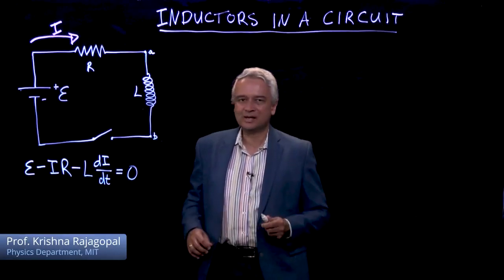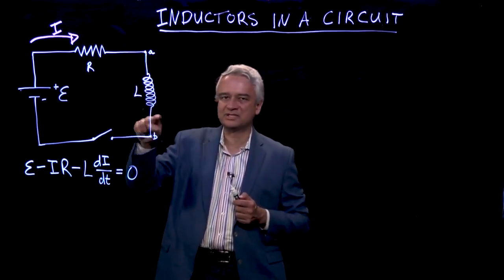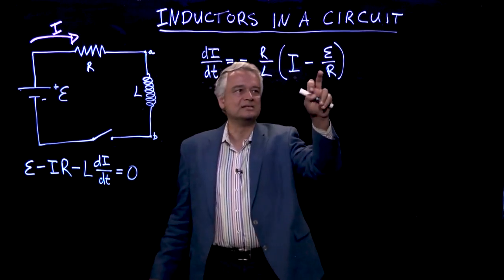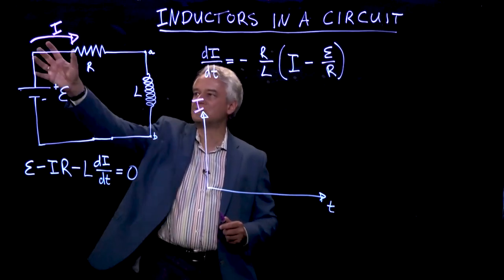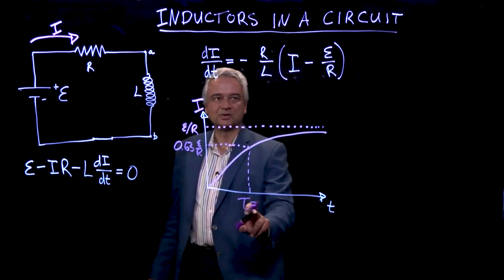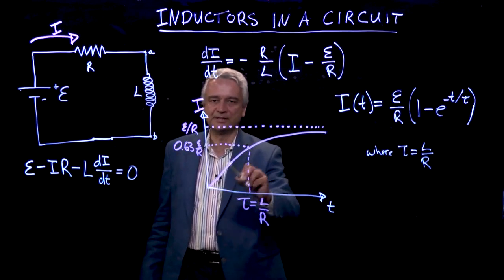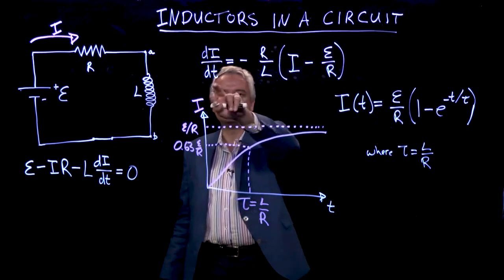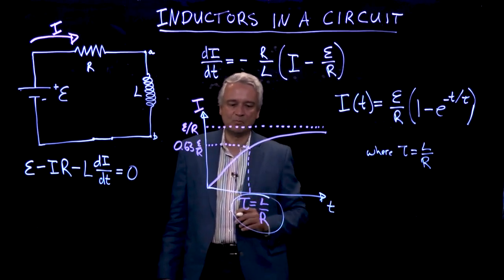Current in a LR Circuit